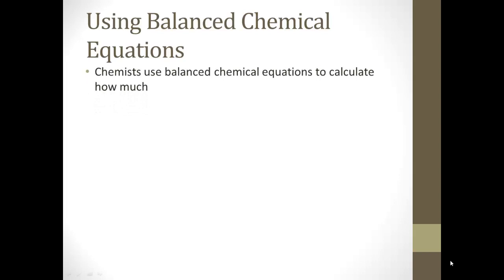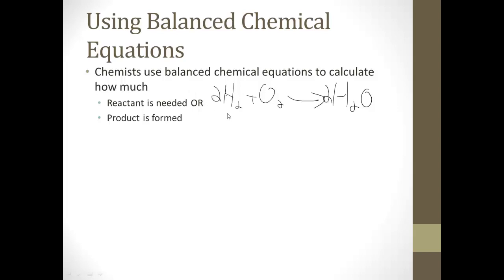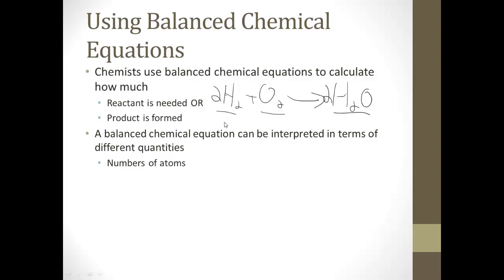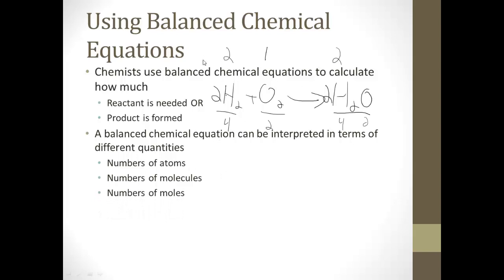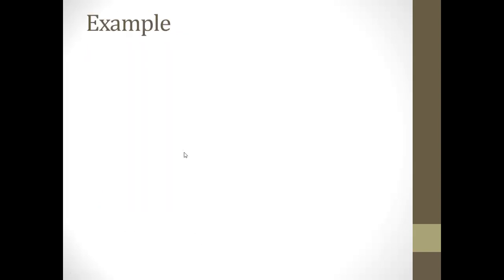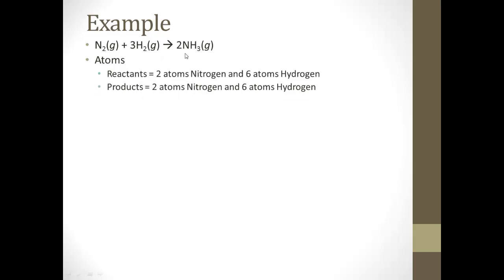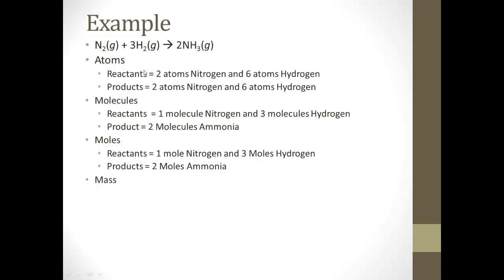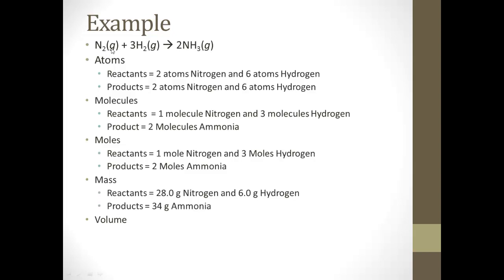12 1 The Arithmetic of Equations